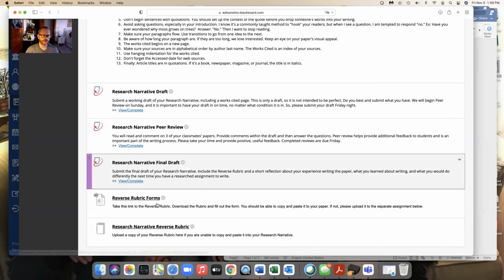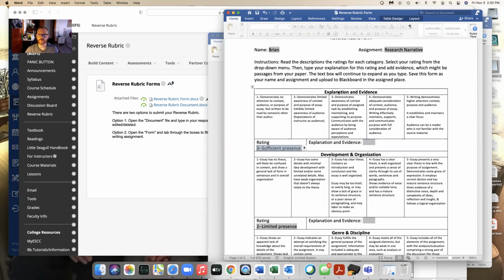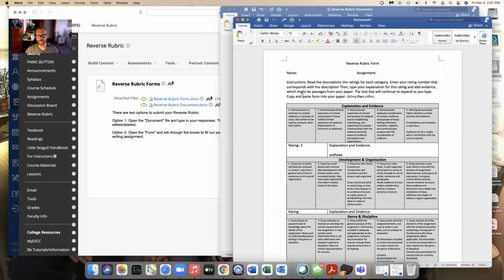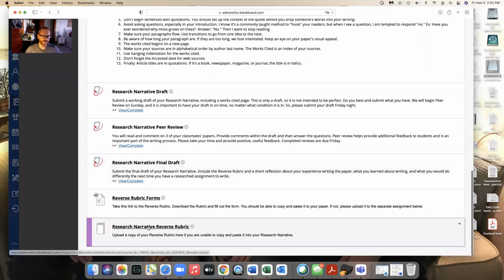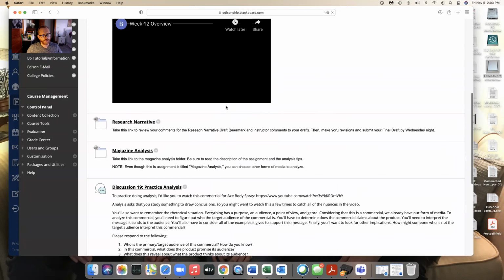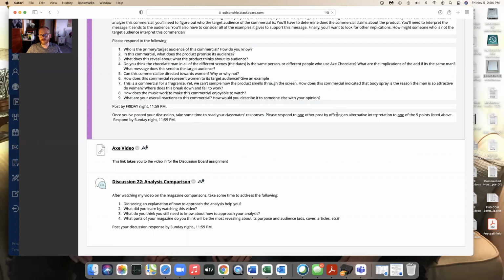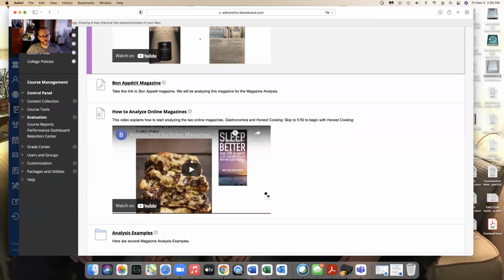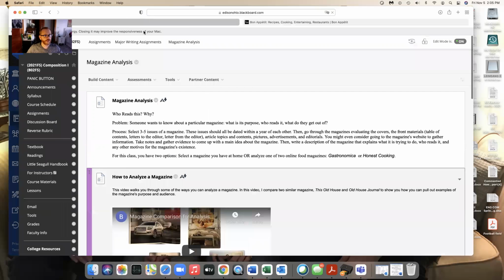Week 12 ENG 121 2021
This video covers the assignments for Week 12 in ENG 121. It demonstrates how to submit the Research Narrative and begin the Magazine Analysis.